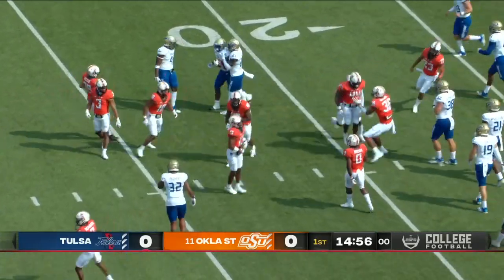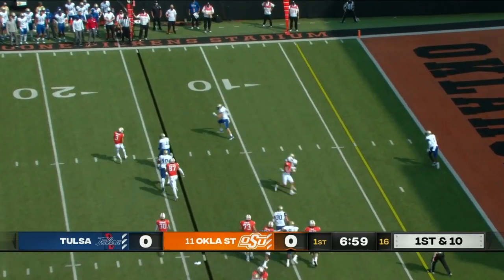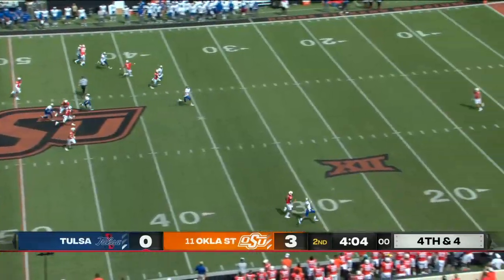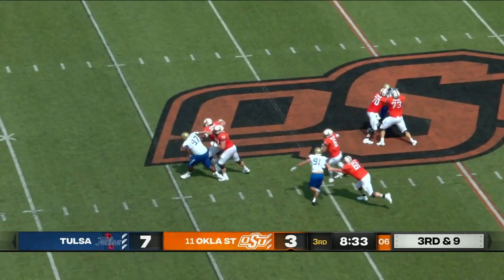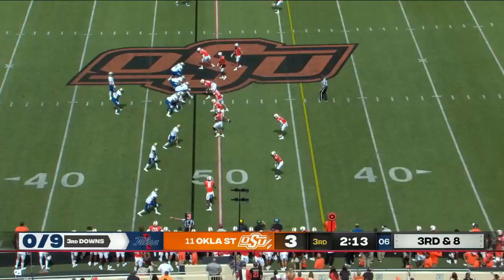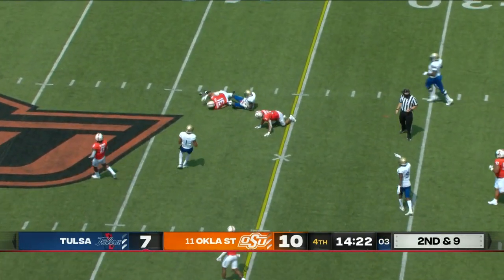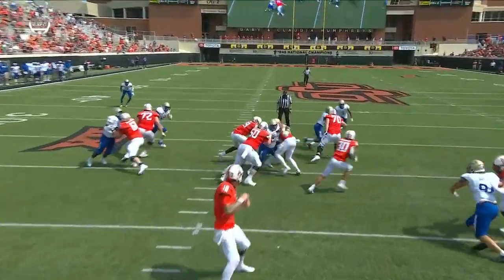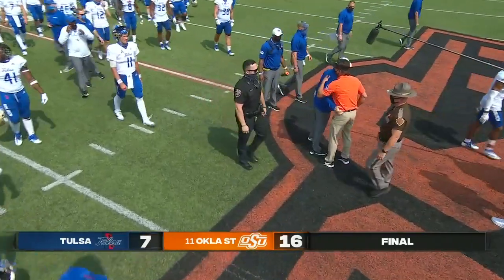Tulsa Golden Hurricane vs. Oklahoma State Cowboys | 2020 College Football Highlights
Check out highlights from the No. 11 Oklahoma State Cowboys as they survive the Tulsa Golden Hurricane's in Week 3 of the 2020 college football season.